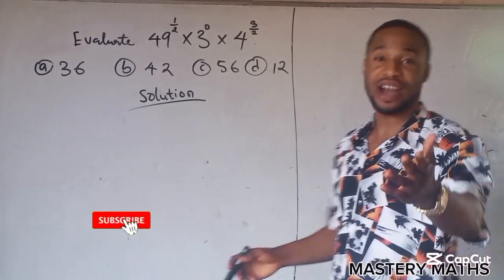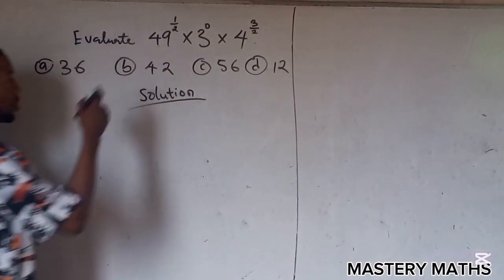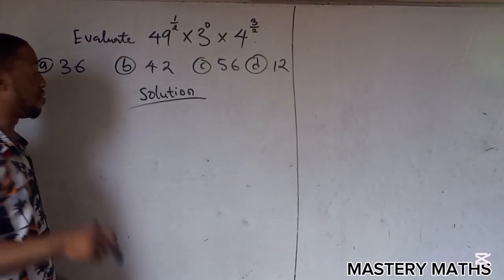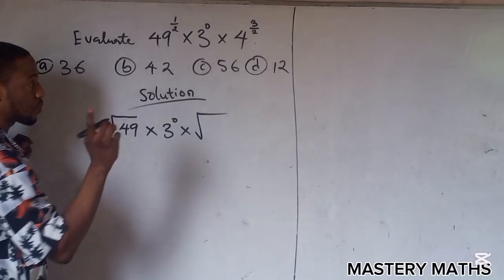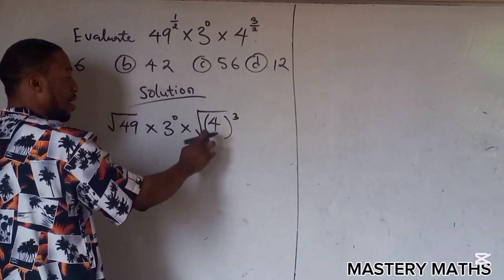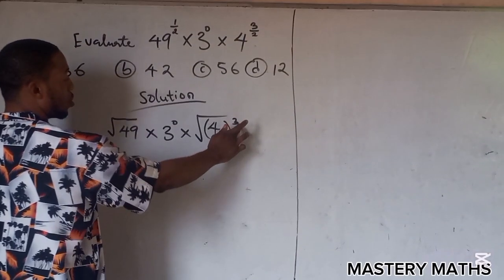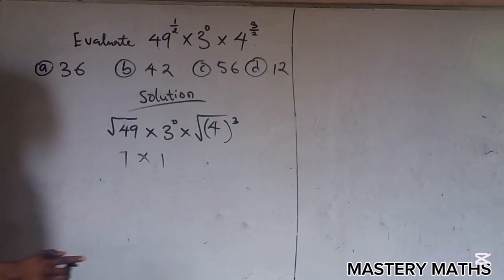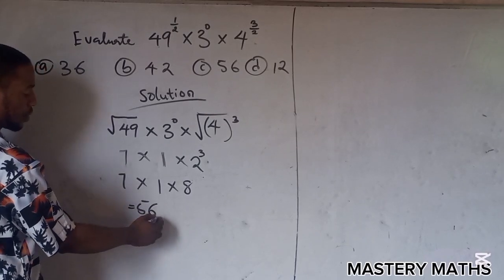The Secret to Solving Indices Questions Instantly ⚡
Struggling with indices? This video reveals the hidden tricks and

simple rules that make solving indices questions fast and easy!

Whether you're preparing for WAEC, IGCSE, or SAT, this lesson

will help you understand, simplify, and solve indices like a pro.

 In this video, you’ll learn:

✔️ Step-by-step methods to solve any indices problem
✔️ Exam tips to boost your confidence and score higher

🎯 Stop guessing and start mastering indices TODAY!